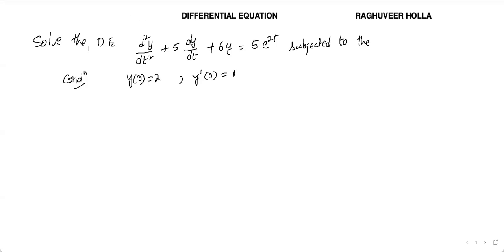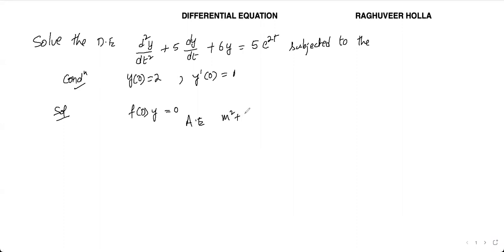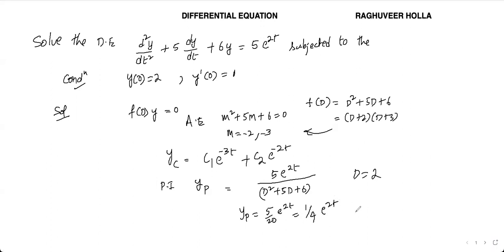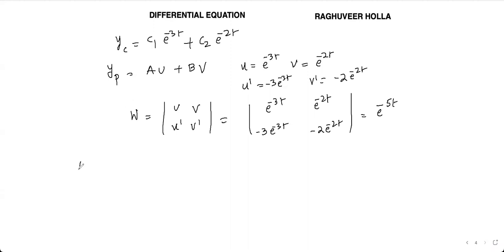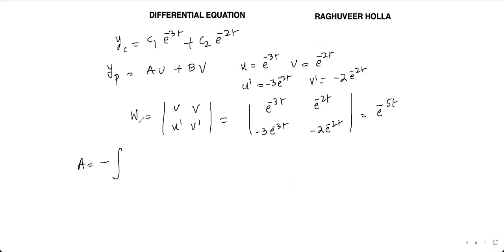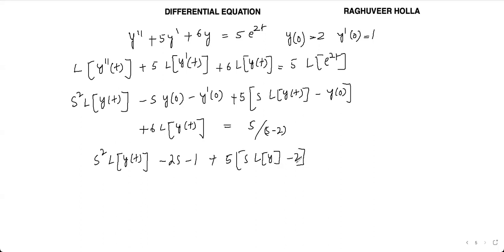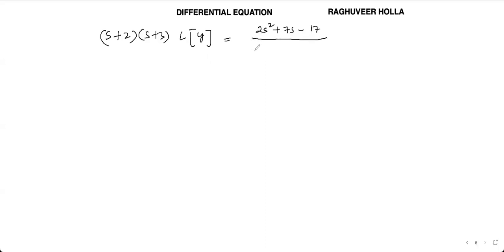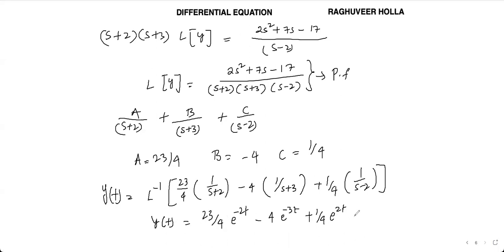||DIFFERENTIAL EQUATION||||1||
SOLVE D.E BY UNDETERMINED COEFF. , L.T AND METHOD OF VARIATION PARAMETERS